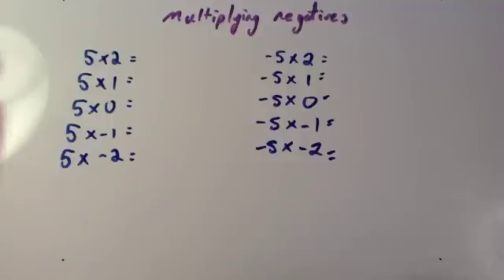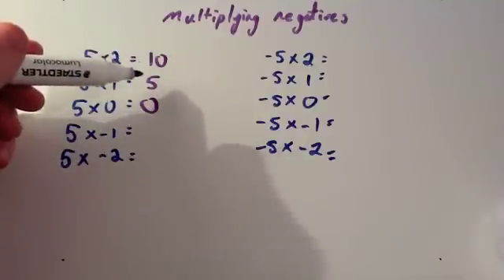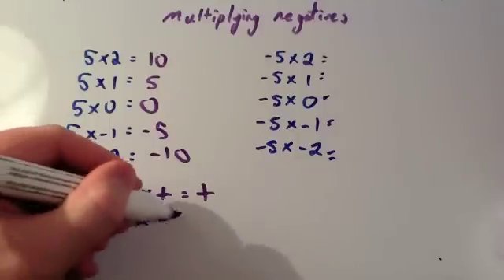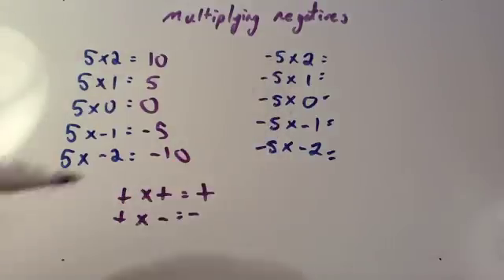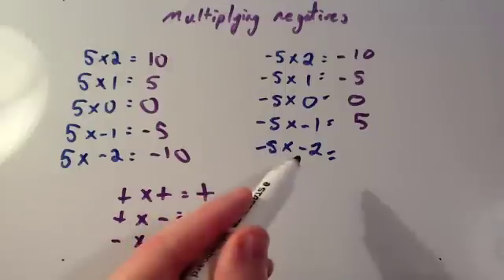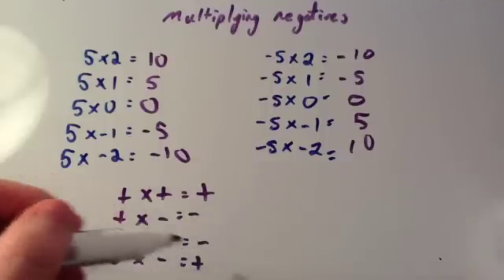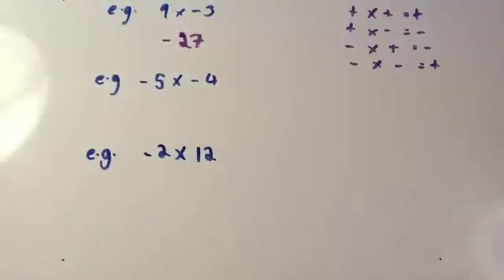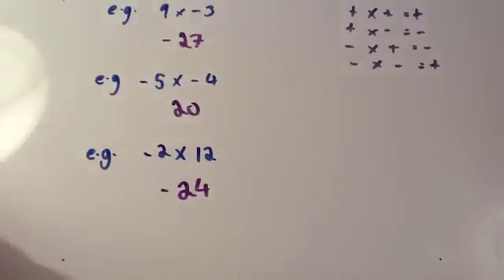Multiplying Negatives - Corbettmaths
This video explains how to multiply negative numbers together.